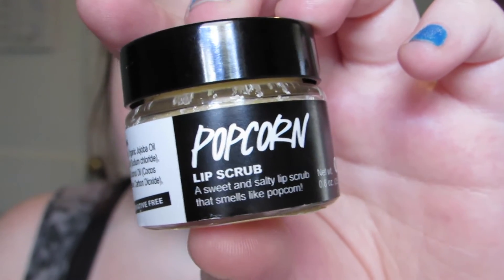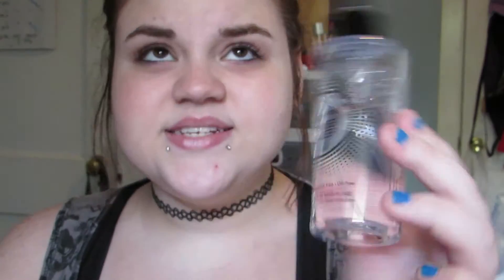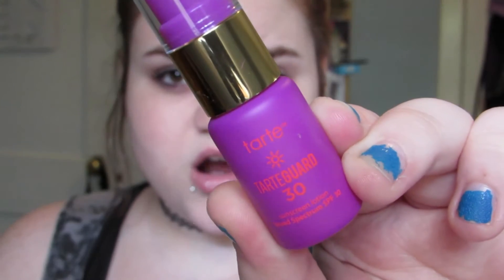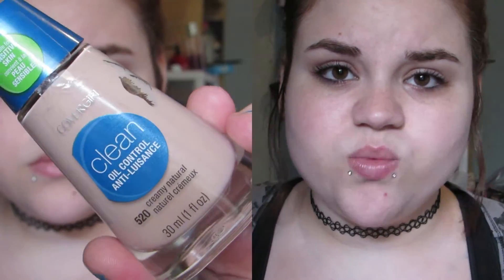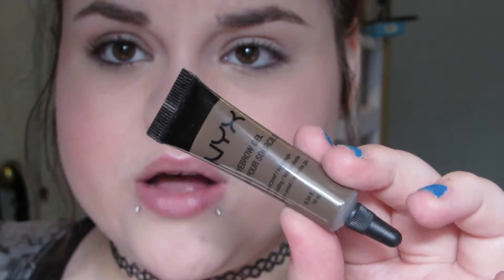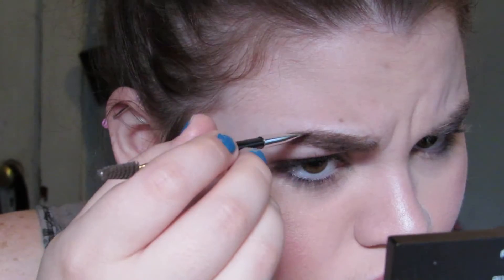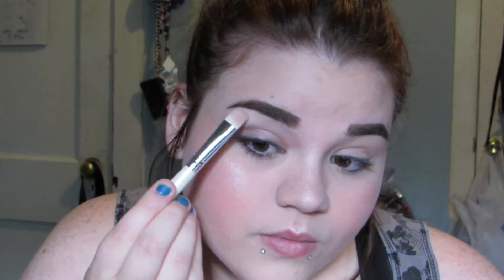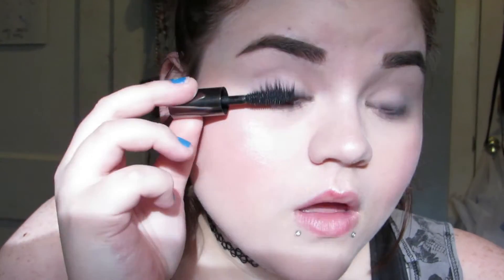GRWM; Bold Brows & Lips | Summer 2015 edition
I have so many lip products that I just choose a different one to go with this look and it goes so well EVERY TIME because of the simplicity in the eyes! Sometimes I love to just wear the mascara and make the brows/lips pop. Which is what inspired this Get Ready With Me!! Hope you enjoy!

If you are watching this and wondering...

"What is on your lips?"
~ Sephora Luster Matte lip color in "Electra-Pink luster"

"What is on your nails?"
~ Sally Hansen Sugar Coat textured polish in "Razzleberry"

"Where else can I find you?!"

And just in case someone asks...